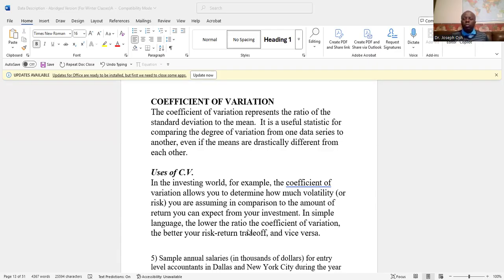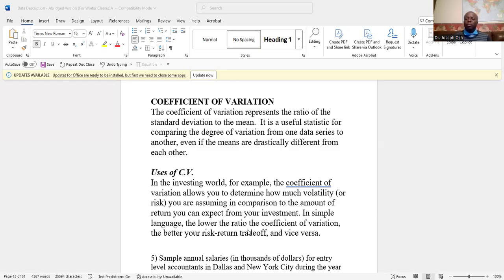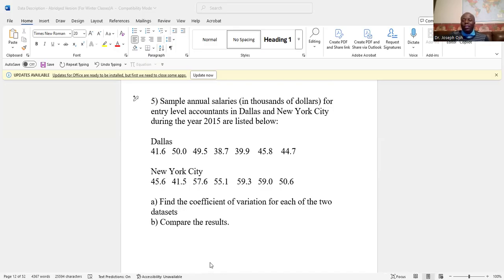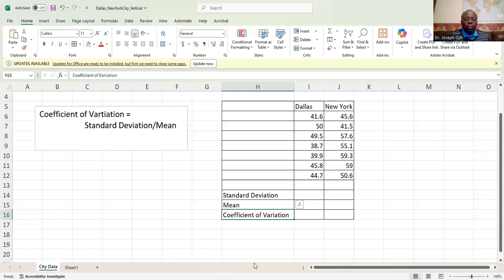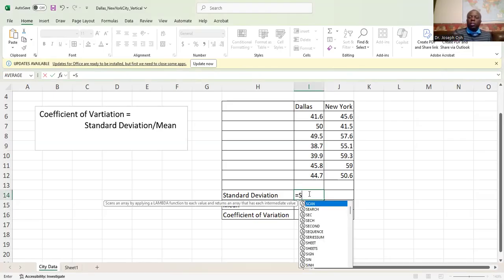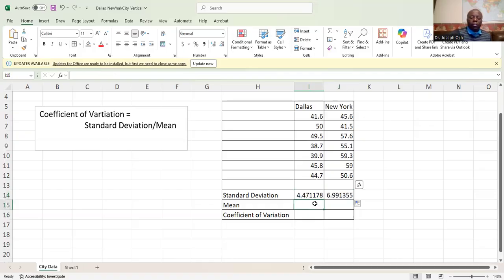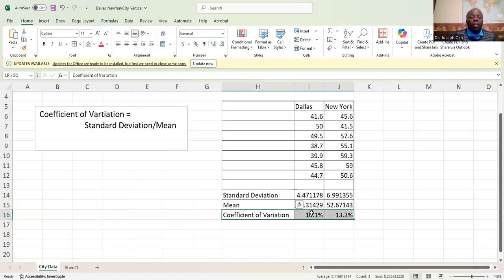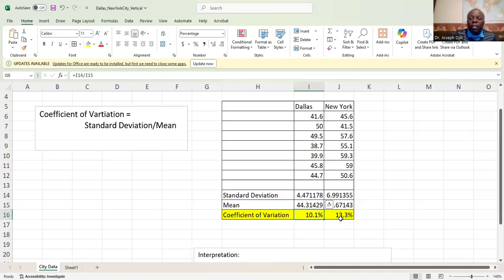Computing Coefficient of Variation Using Excel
The coefficient of variation represents the ratio of the standard deviation to the mean.  It is a useful statistic for comparing the degree of variation from one data series to another, even if the means are drastically different from each other.

Uses of C.V.
In the investing world, for example, the coefficient of variation allows you to determine how much volatility (or risk) you are assuming in comparison to the amount of return you can expect from your investment. In simple language, the lower the ratio the coefficient of variation, the better your risk-return tradeoff, and vice versa.